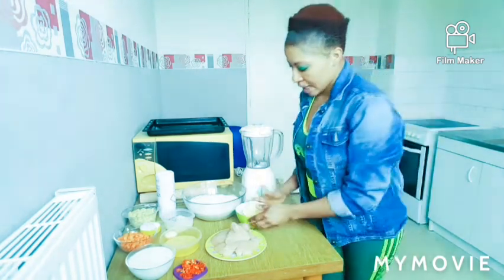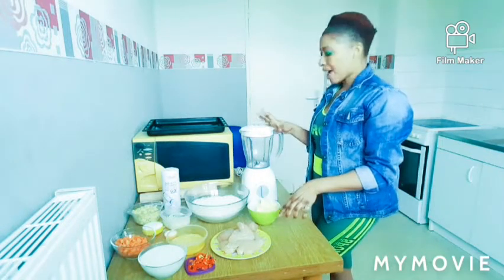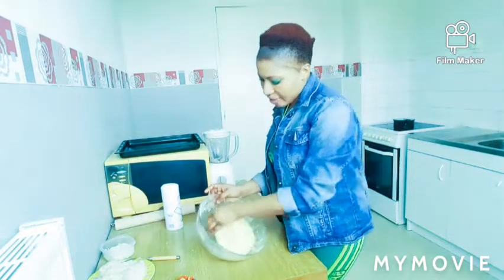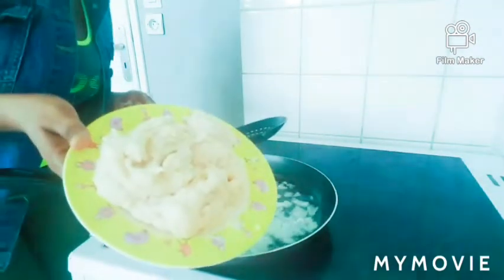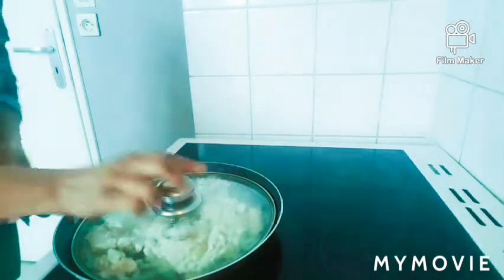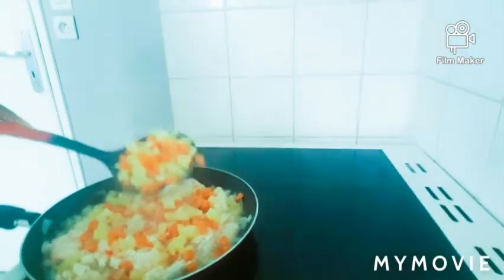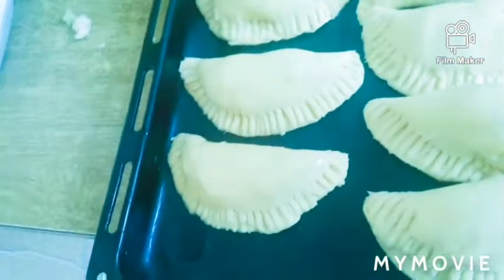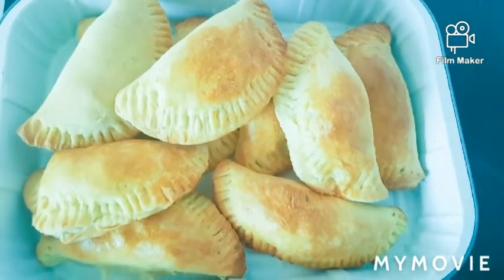THE BEST NIGIGRIA CHICKEN PIE! HOW TO MAKE NIGERIAN CHICKEN PI...